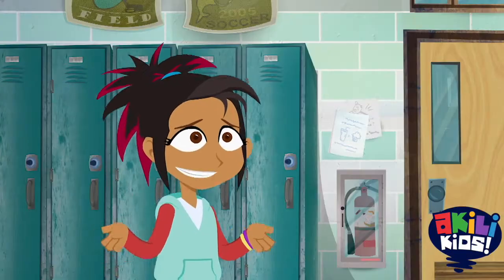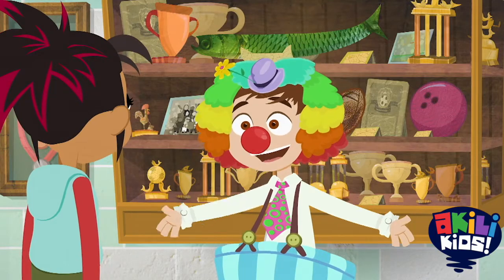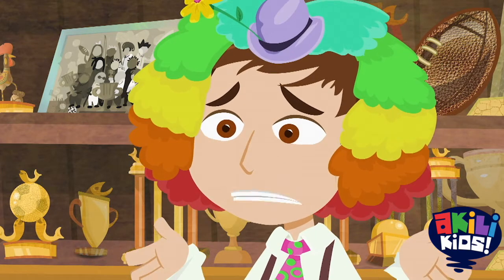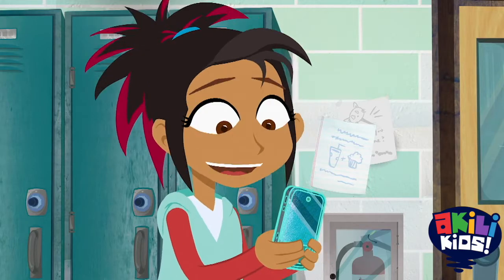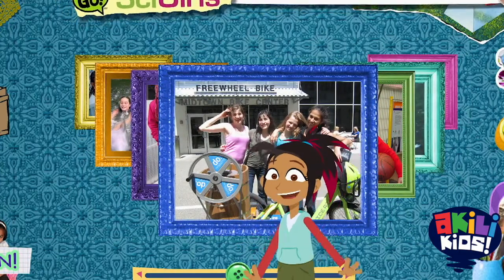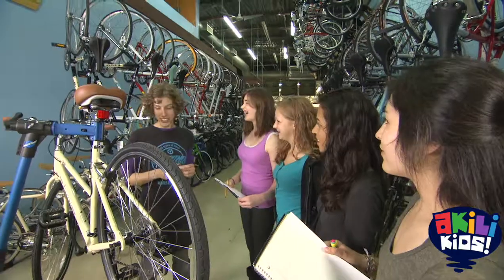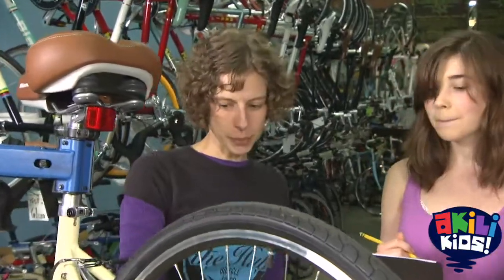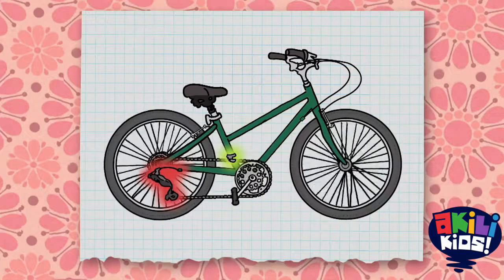SciGirls | Biking Lessons | Akili Kids!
Hello Kids!
Join Izzie and the SciGirls in this episode as they try to figure out how a bicycle works and the various things they can do to modify it. What will they come up with? Tune in to AkiliKids to find out.